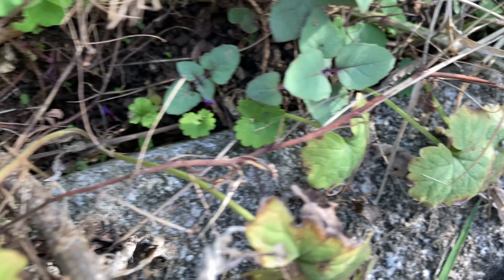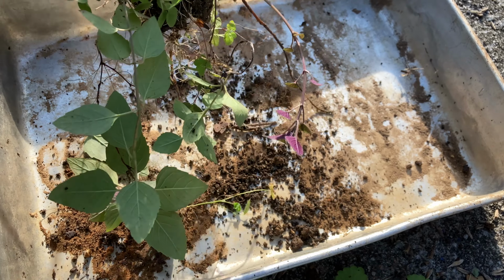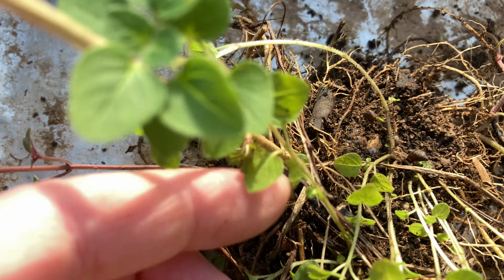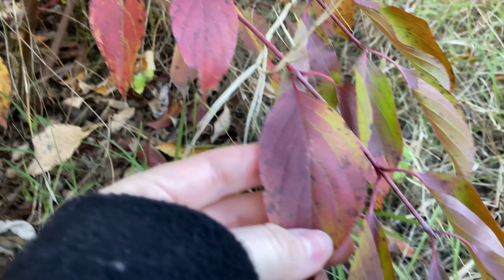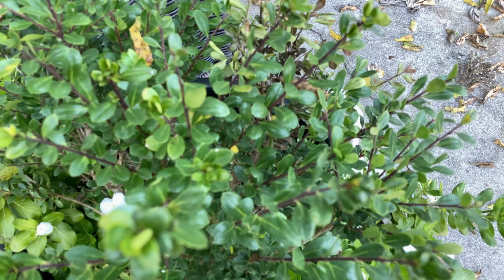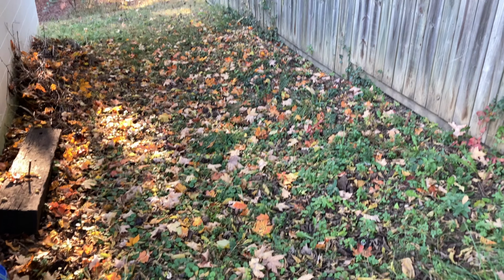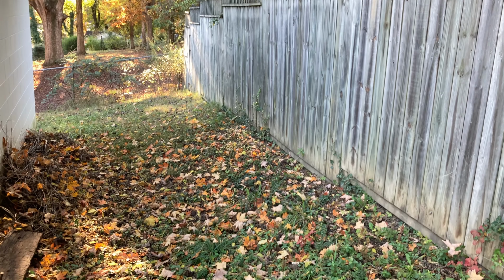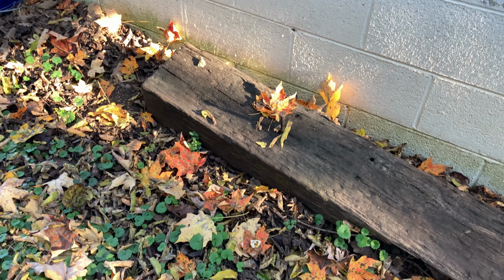Autumn Garden Tasks and FREE Plants 🐿️🍁🍂 Garden Walkabout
Autumn is my absolute favorite season of them all, and in this video, I wanted to give you a little glimpse of the beginnings of the season in my garden. Fall color has already started showing up, and it's my favorite type of garden foliage of all time! The brilliant reds, oranges, and yellows just feel so magical this time of year, when lots of the flowers and things are finished blooming, coloring the landscapes with warm hues. I also wanted to talk about a fun and easy way to get free plants, by finding seedlings in the garden and transplanting them to a more open area of the garden that needs filled in.